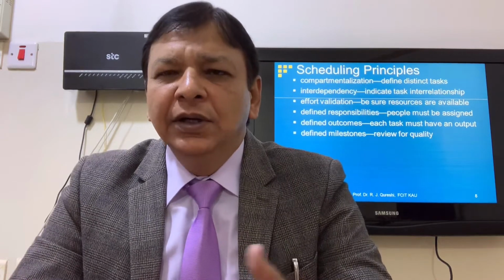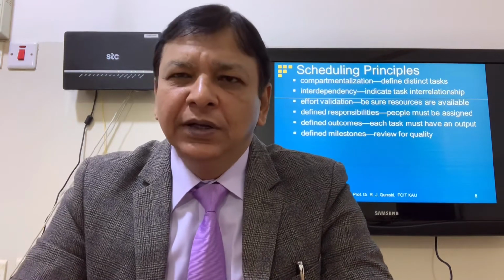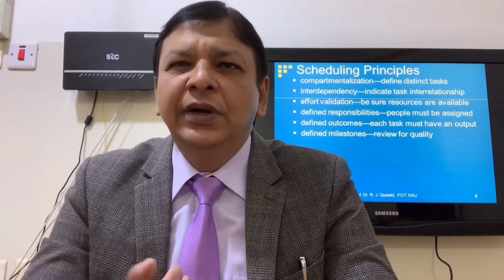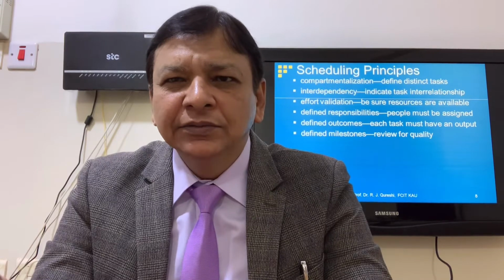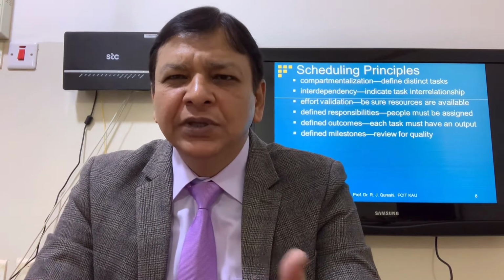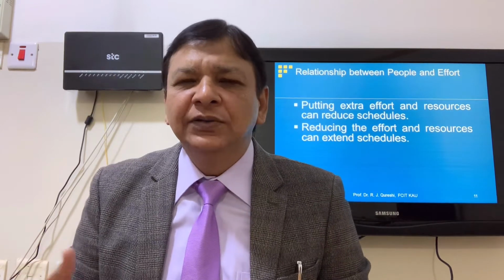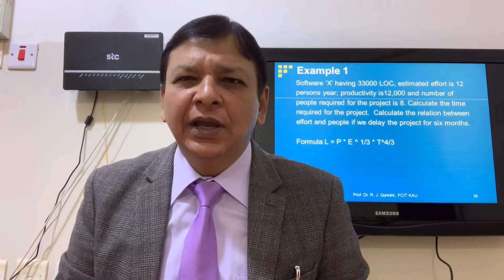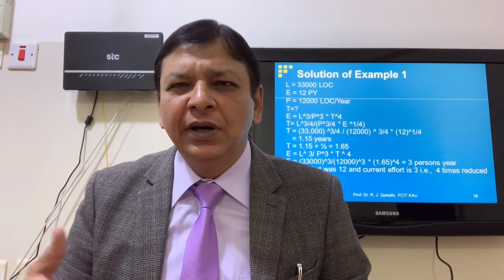Software Economics Course L28-25-3-21 Scheduling Principles, Relationship between People and Effort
Scheduling Principles, the Relationship between People and Effort and Putnam Norden Rayleigh Curve